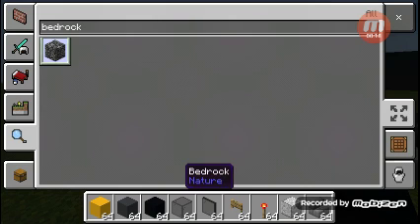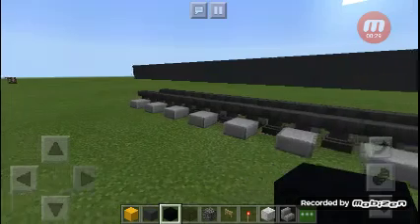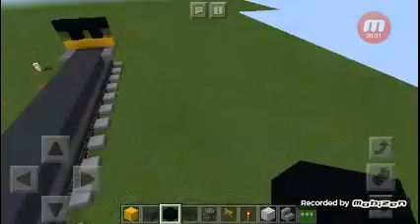Long island railroad m7 train how to build it in Minecraft